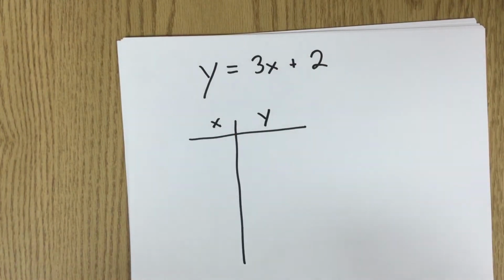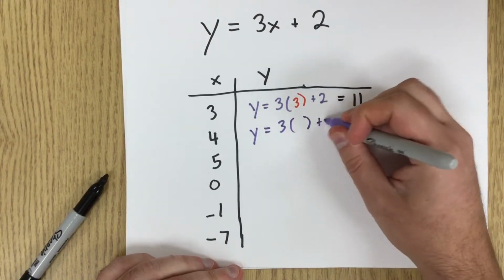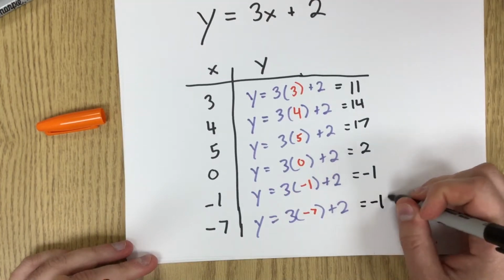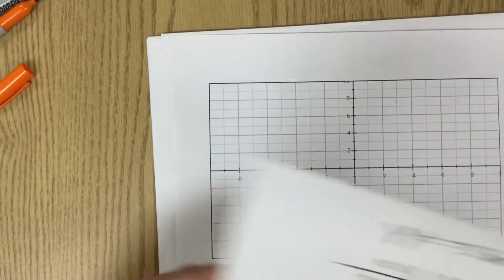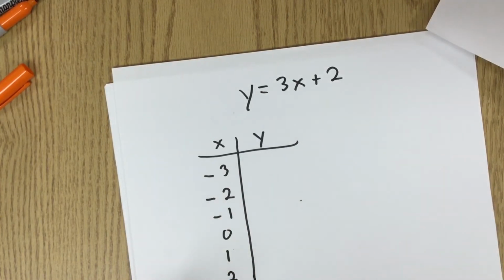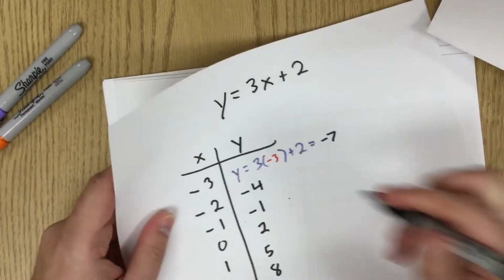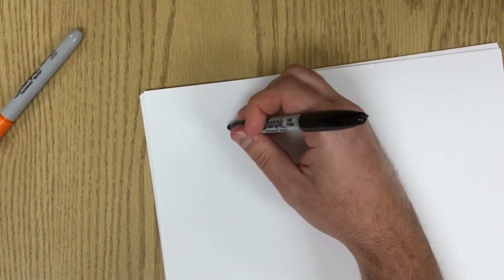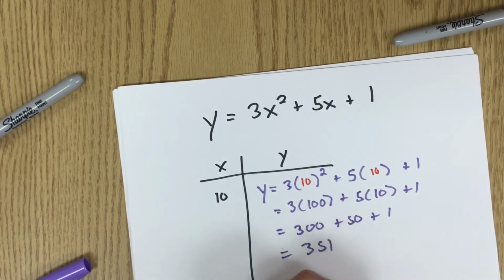Table of values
Filling a table of values and plotting points using the table of values